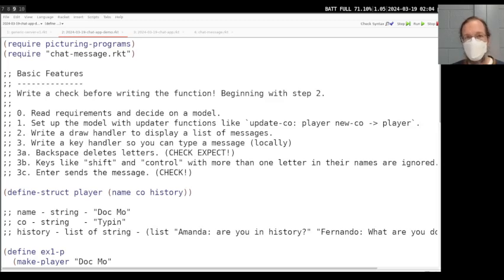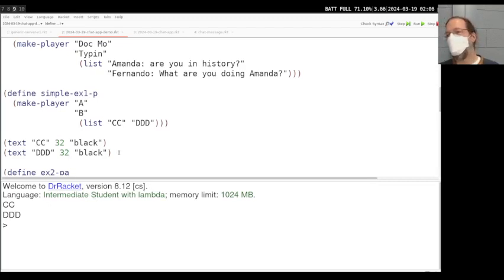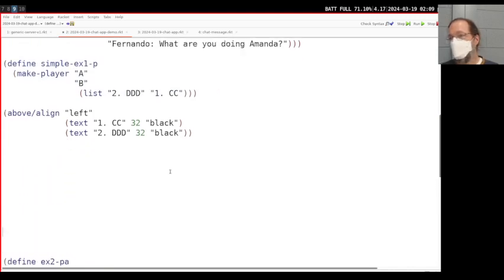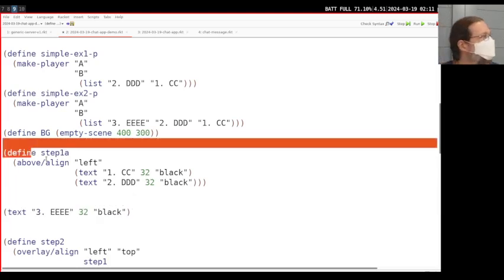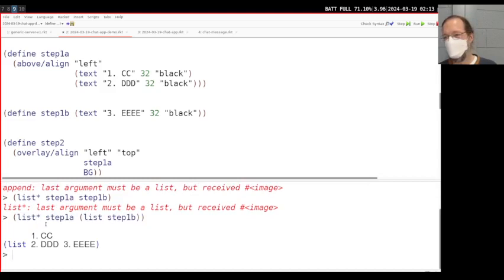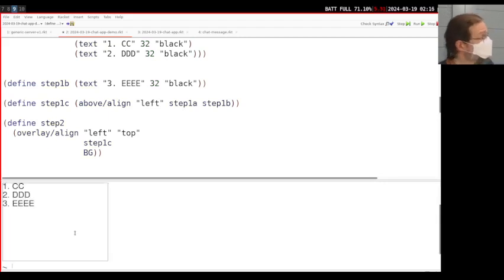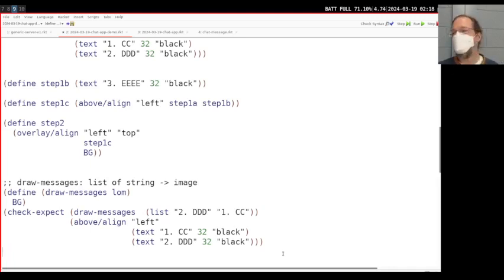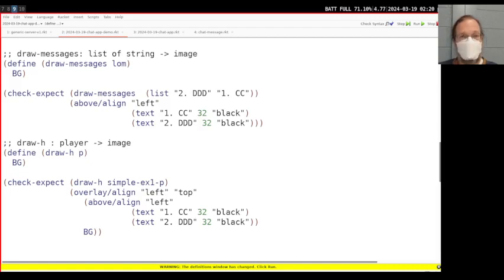Chat App II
Setting up the code, check-expect for update-co.